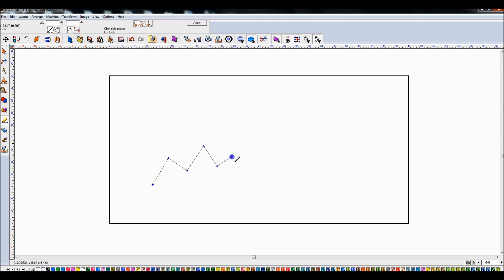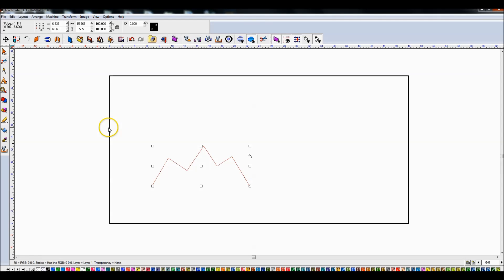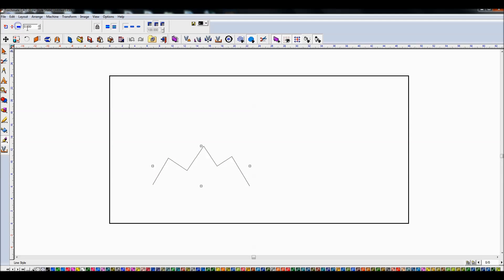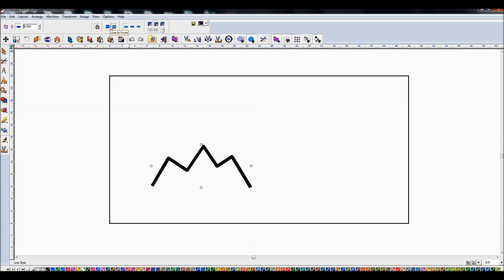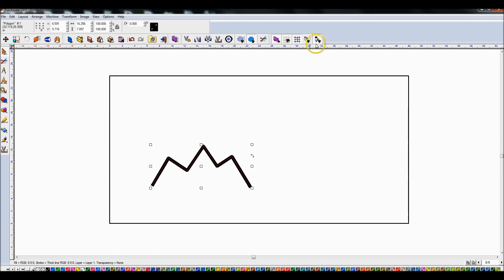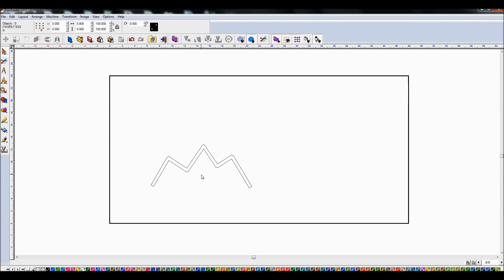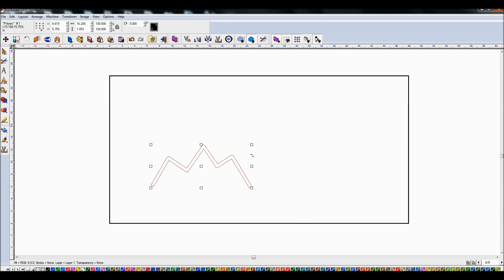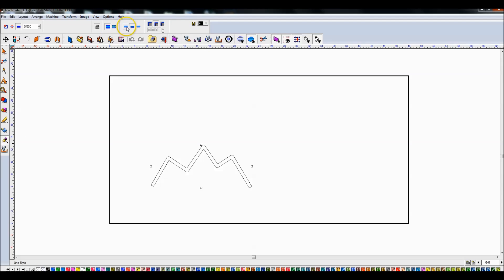Torchmate CAD/CAM -- Thickening lines (option 2) -- Fixed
This is to address another video I made earlier where this option wasn't working.  I found out the configuration problem that was preventing it from working correctly and wanted to post it here in case anyone else was running into the issue.